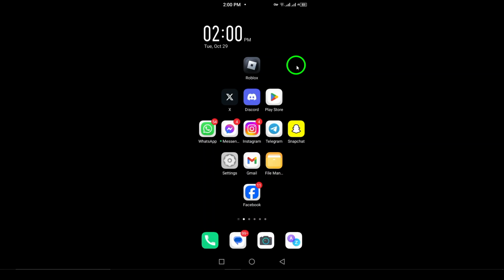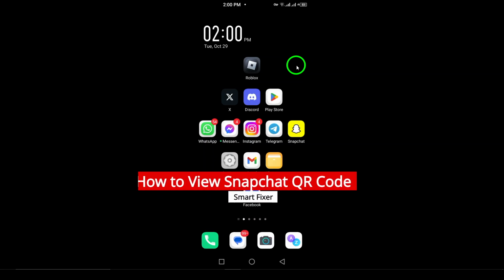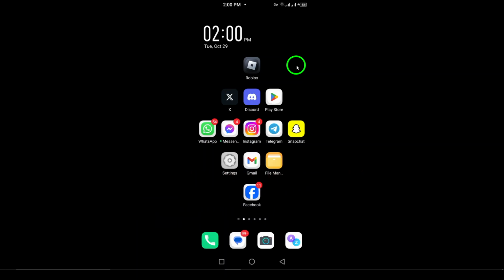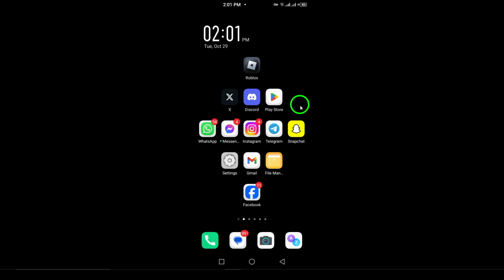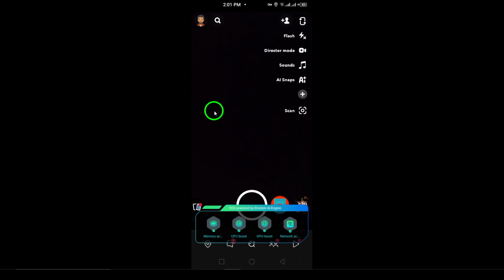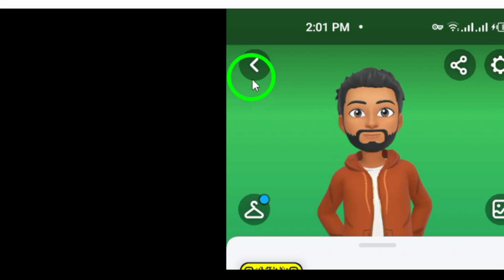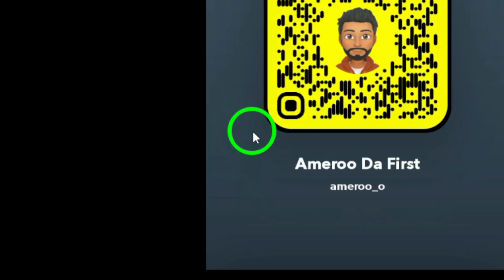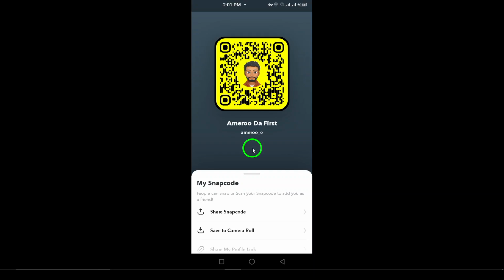How to View Snapchat QR Code (Updated)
Learn how to view your Snapchat QR code with this easy guide! Sharing your Snapcode is a great way to connect with friends or add new ones quickly. Follow these simple steps to access your Snapcode in just moments.

Steps:
1. Launch the Snapchat app on your Android device.
2. Go to Your Profile: Tap your Bitmoji or profile icon in the top-left corner.
3. View Your Snapcode: You'll see your Snap code at the top of the profile page, below your Bitmoji.
4. You can share this Snapcode with friends or scan it from another device to quickly add yourself.

Chapters:
00:00 Intro
00:12 Soultion
01:05 Outro